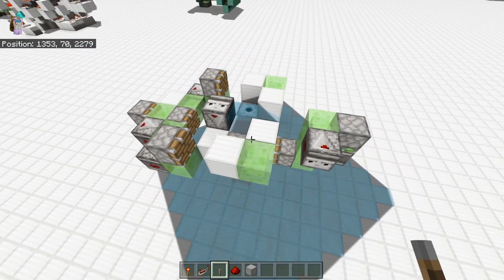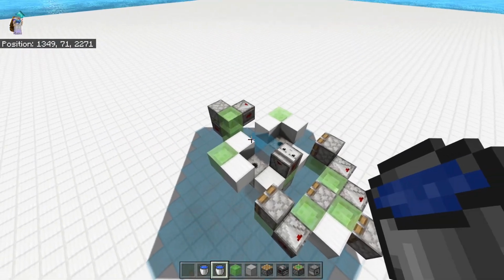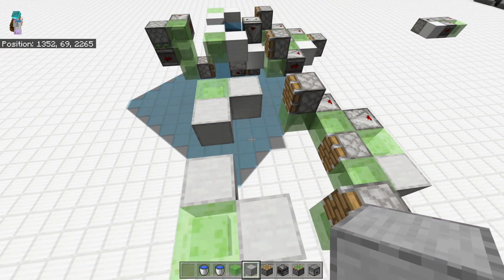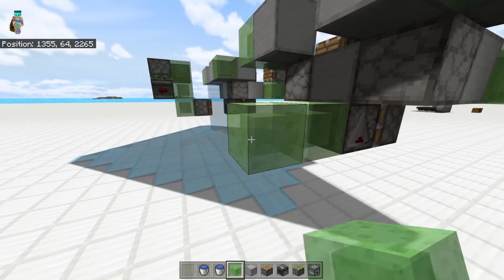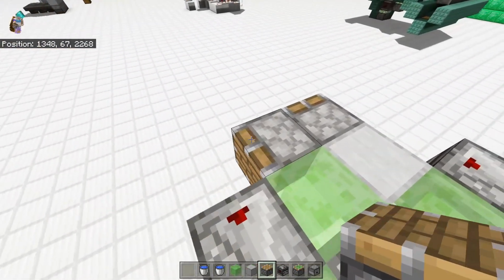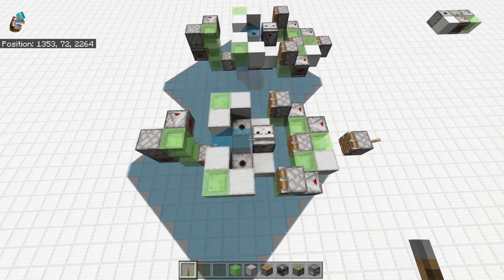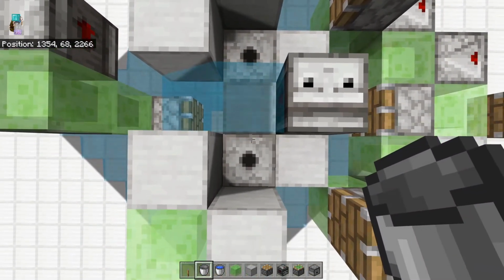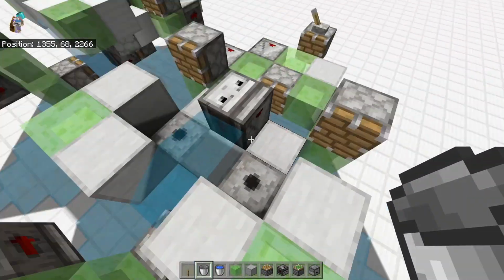Minecraft: Water Mover Flying Machine (MCPE, Windows 10, Xbox 1, PS4, Switch) [BE]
Hello and welcome to today’s video. In this tutorial I will show you how to build a flying machine that can move water sources in 1.16. A bulky workaround to the ridiculous change made in 1.16 that removes moveable waterlogged blocks.

I hope you found this video helpful and I hope you have a nice day.